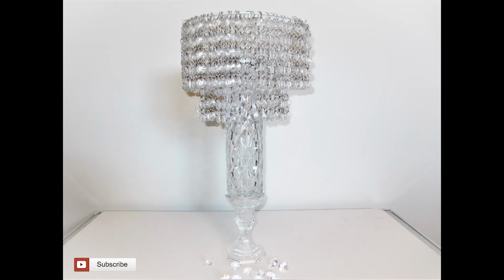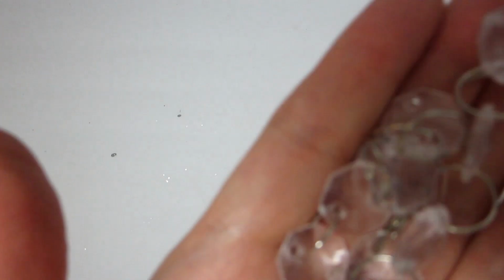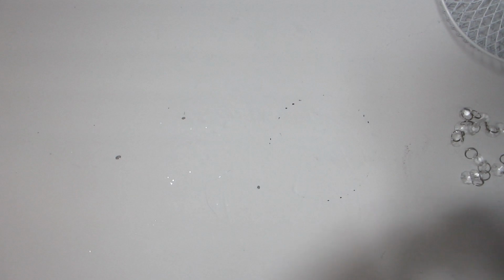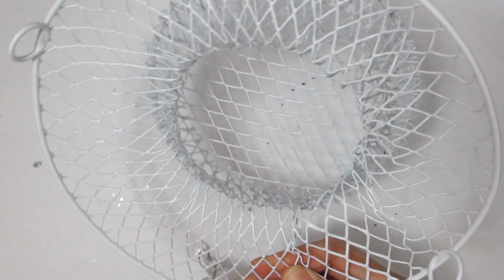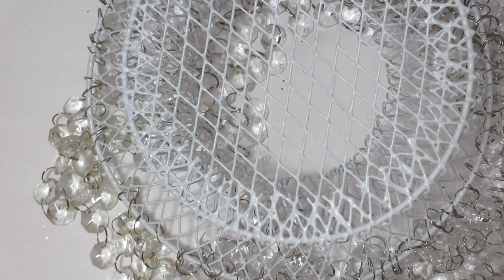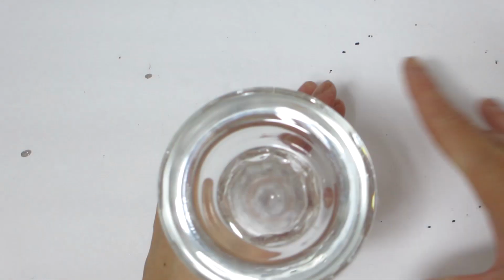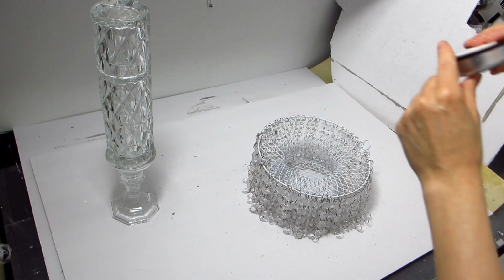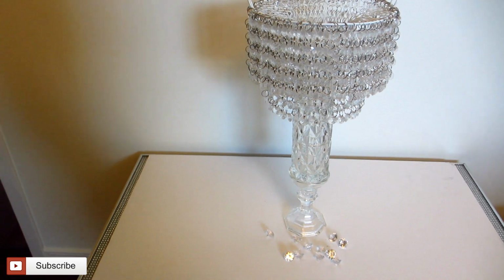Dollar Tree DIY Glam Crystal Chandelier Table Lamp | Glam Home Decor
In this DIY tutorial I show you how to make a beautiful chandelier table lamp using a dollar store wired basket for the lamp shade and dollar store glass tealight candleholders and candlestick as the base. If you would like a copy of the instructions, head over to my website blog @ for a full list of the materials and step-by-step instructions - written in a fun, recipe format.

Credits: My Youtube channel art was designed using a free customizable template service